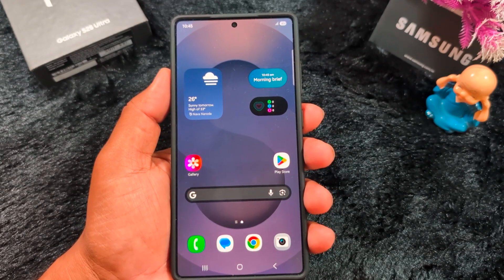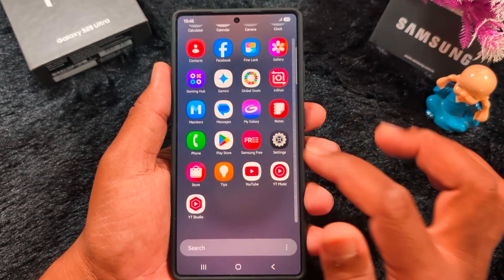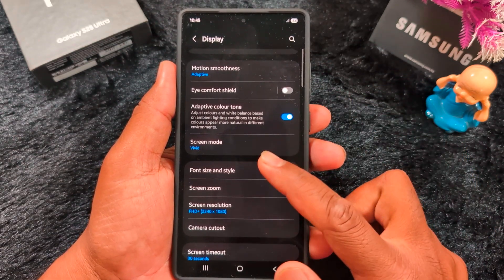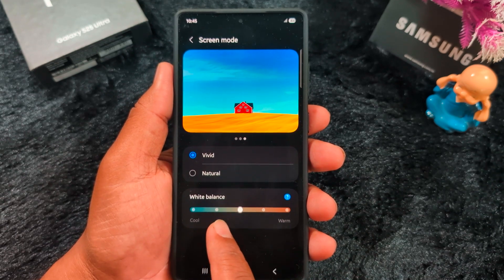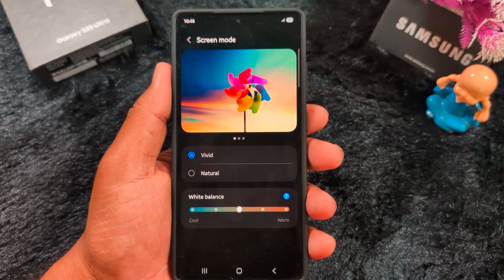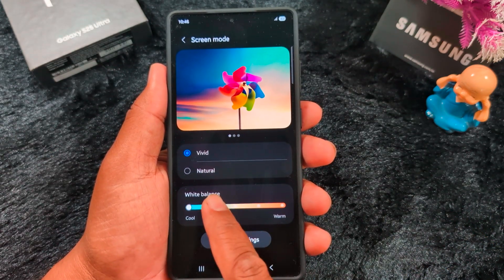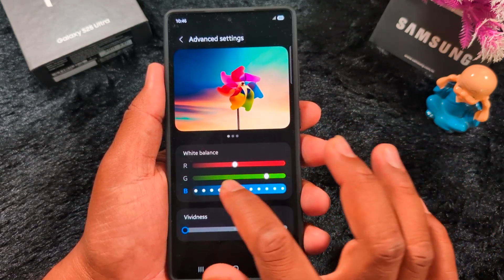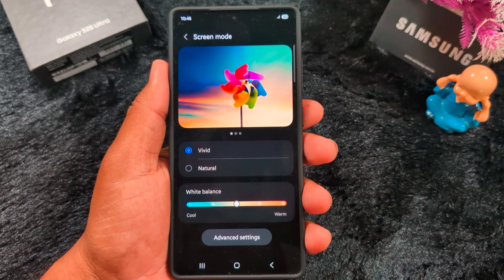How to Change Screen Color Mode on Samsung Galaxy S25 Ultra/S25 Plus/S25 Edge/S25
You can set screen color mode in Samsung Galaxy S25 series from Vivid or Natural using this video.

More Queries:
How to Change Screen Color Mode on Samsung Galaxy S25 Ultra
How to Change Screen Color Mode on Samsung S25 Ultra
How to Set Screen Color Mode on Galaxy S25 Plus
Set screen colour mode as Vivid in Samsung S25 Ultra
Change Screen Color Mode Samsung Galaxy S25
Samsung S25 Ultra Screen Colour Mode Settings
Samsung S25 Screen Color Mode